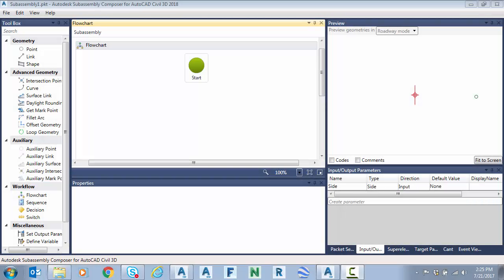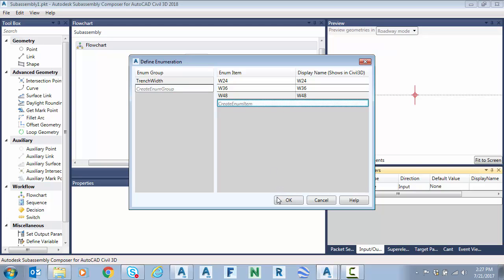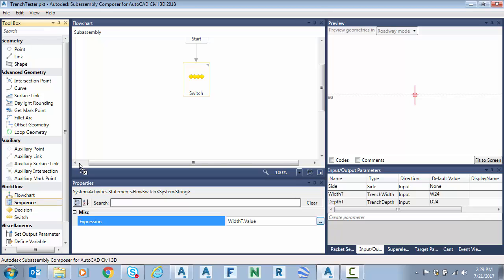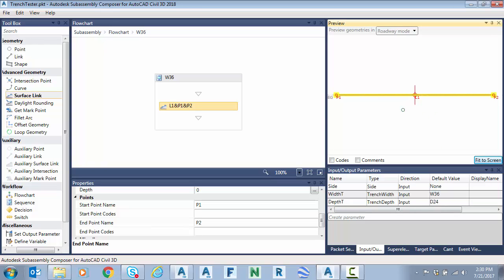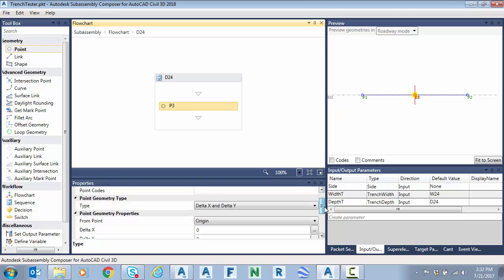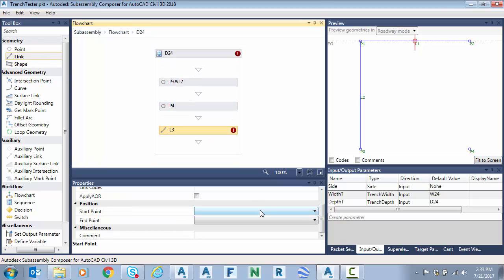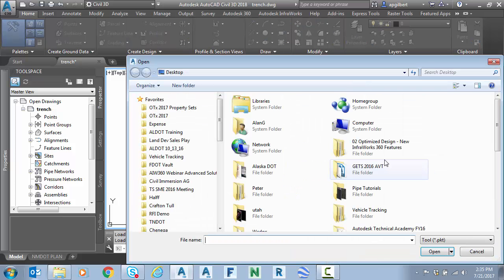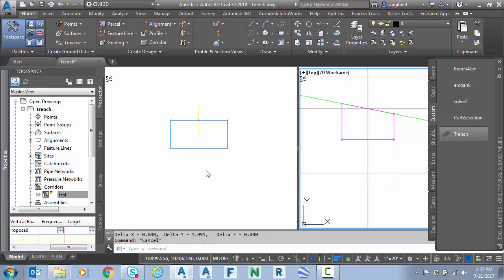Finish Strong Friday: “Build-A-Trench Shape” with Subassembly Composer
In this video, I show a technique for creating a subassembly in the Subassembly Composer application that will allow the user to choose between multiple parameters to build a particular geometry shape when placing in Civil 3D.  In this example, I explore independently selecting various trench widths and depths within a single subassembly.  This will be accomplished by using two Enumeration Groups and two Switches within Subassembly Composer.

If you'd like help getting started with Subassembly Composer before jumping into this example, please refer to Jeff Bartels' "Quick Start" playlist that can be found